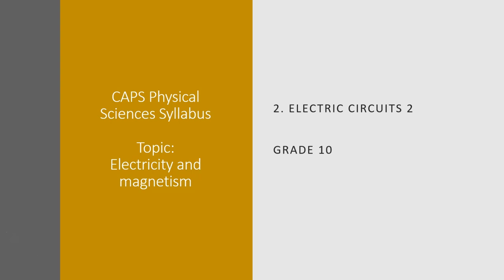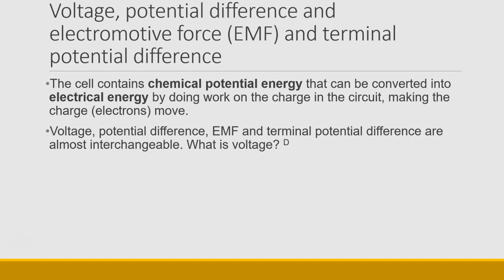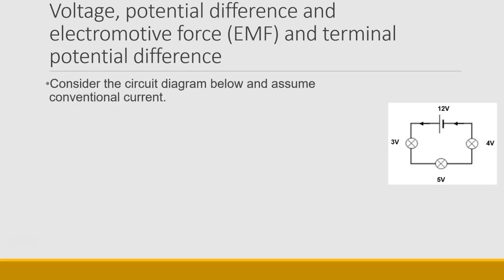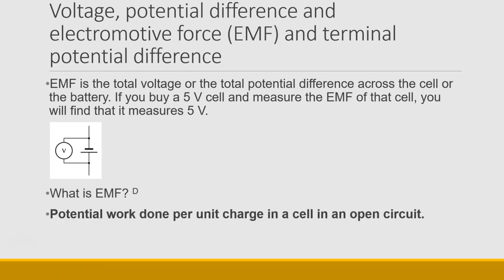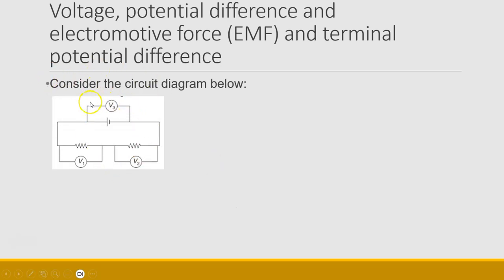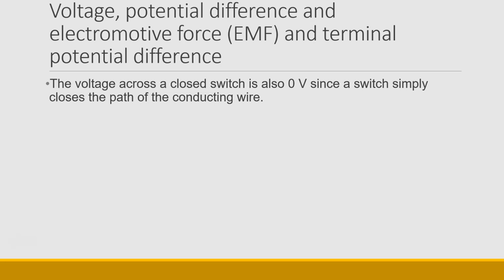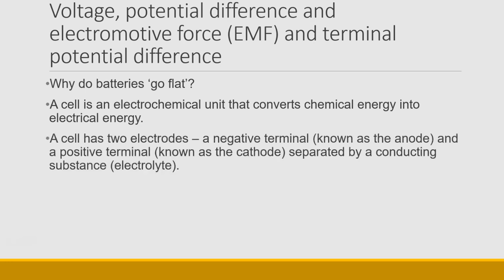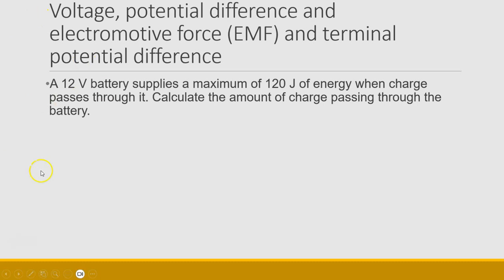Electric circuits 2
00:00 - Introduction
01:32 - Voltage, page 4
06:46 - Potential difference, page 5
10:01 - EMF, page 5
11:24 - Terminal potential difference, page 6
13:01 - Measuring voltage, page 6
17:24 - Voltage across an open switch, page 7
20:28 - Why batteries 'go flat', page 7
23:46 - Examples related to voltage, page 8